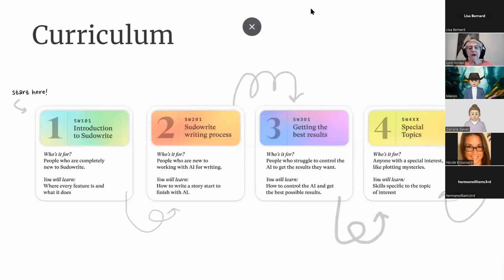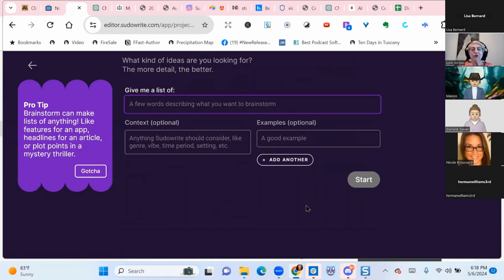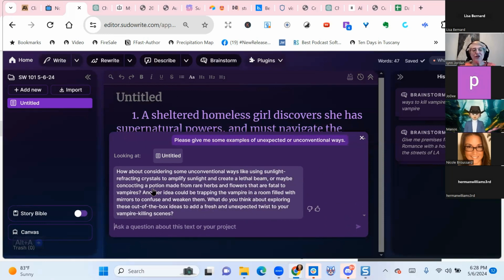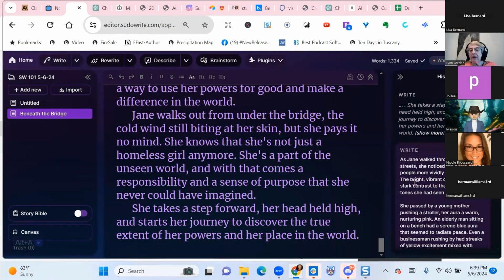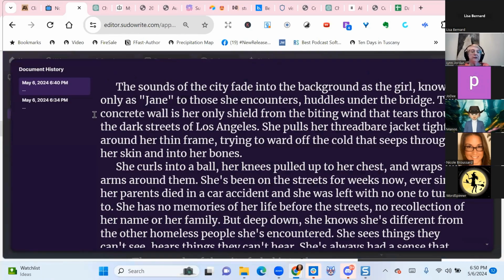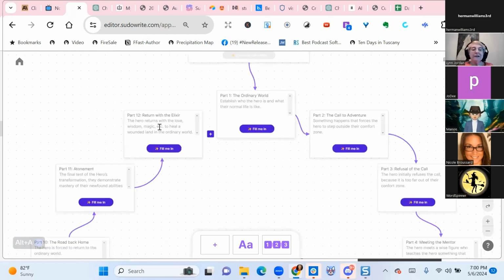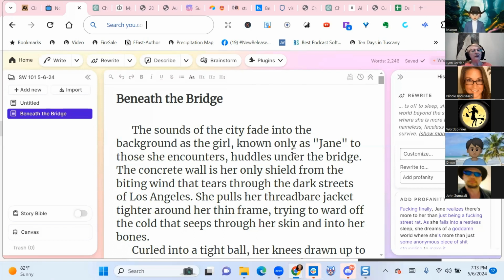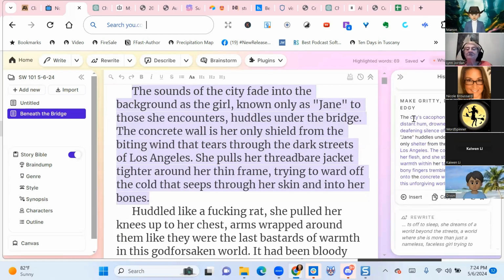Sudowrite 101 5-6-24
SW 101 class for people who are new to writing with Sudowrite. We cover navigation and the software interface.